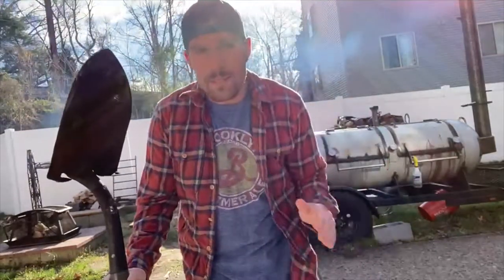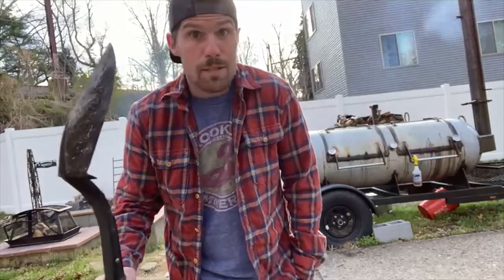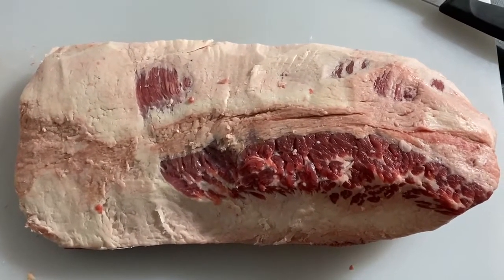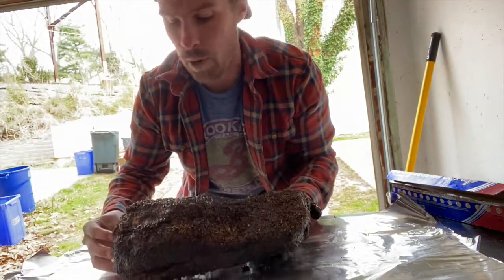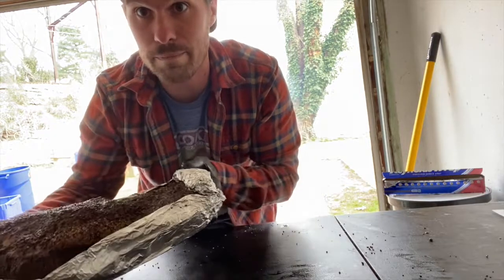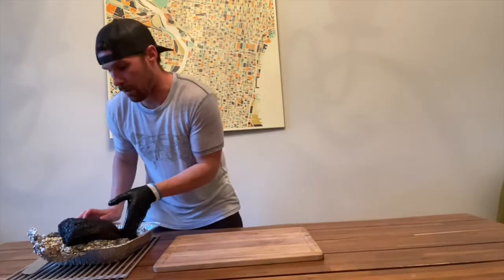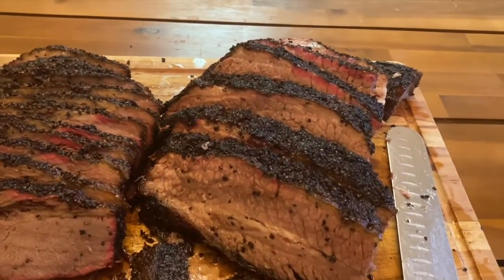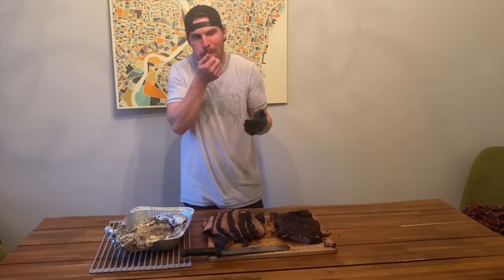Meat Sweats With Jordie: Brisket Foil Boat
On this week's episode we give the Foil Boat method a try to achieve that captain crunch bark on our brisket.